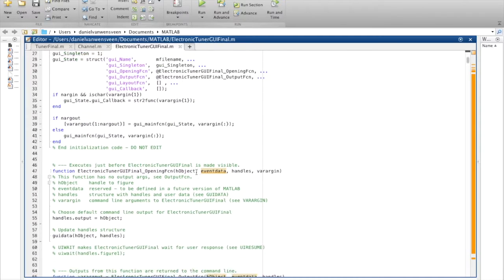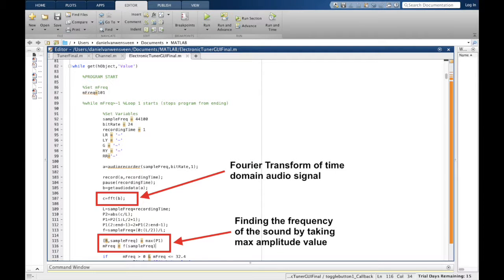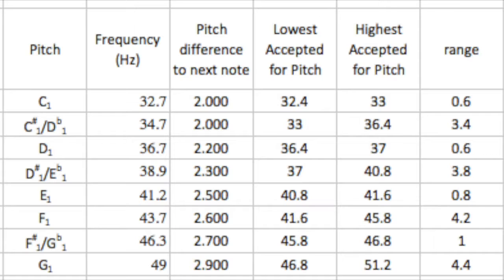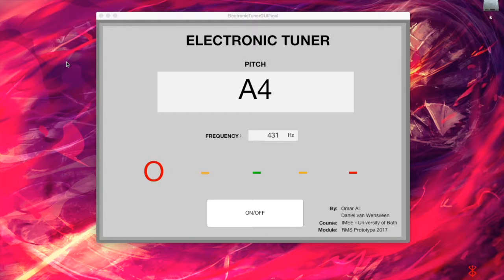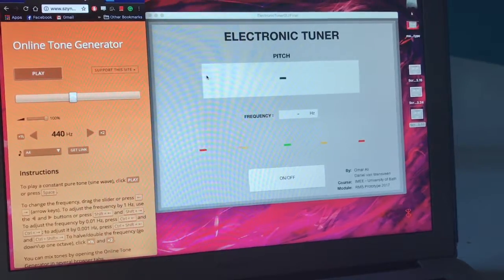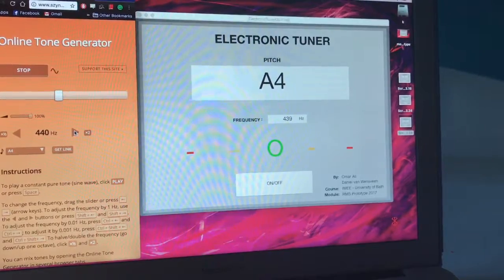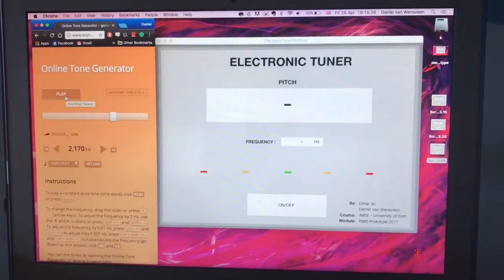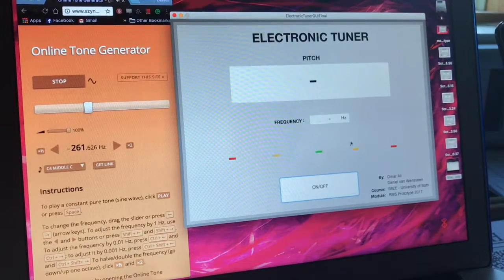Electronic Tuner Prototype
A video to demonstrate our prototype of an Electronic Tuner made on Matlab for our Robotics and Mechatronic Systems Module (EE10170).

Daniel van Wensveen and Omar Ali

First Year IMEE Students at the University of Bath